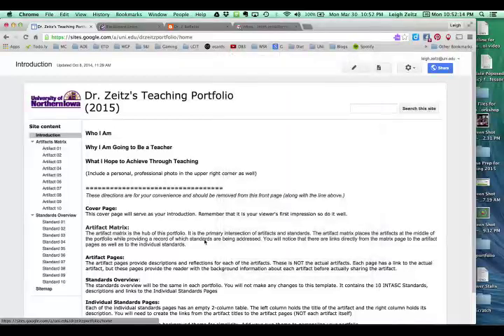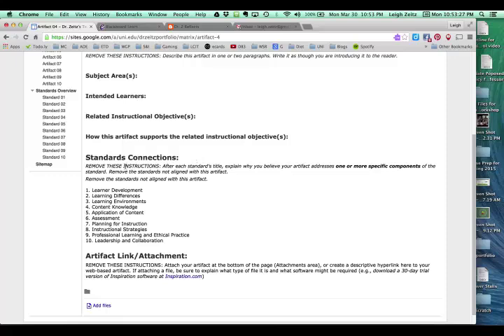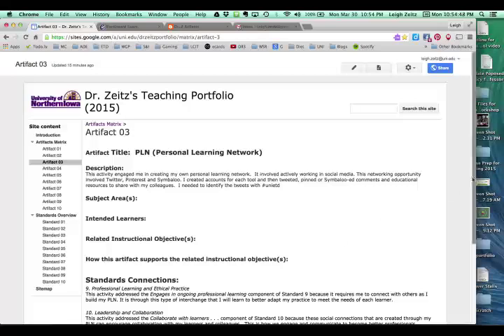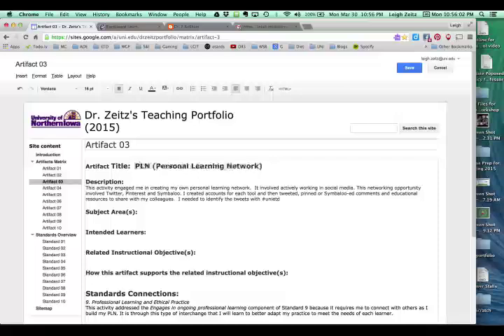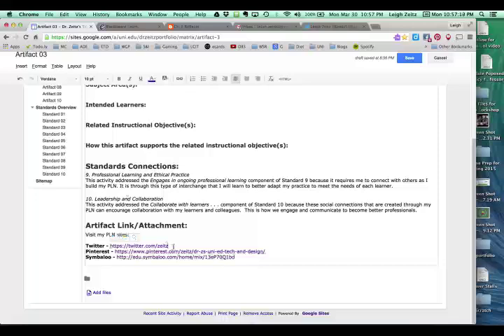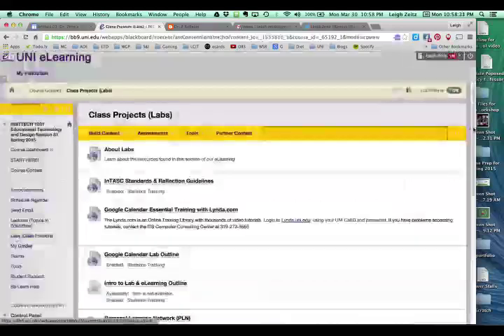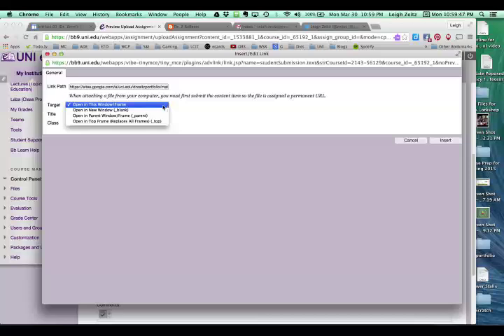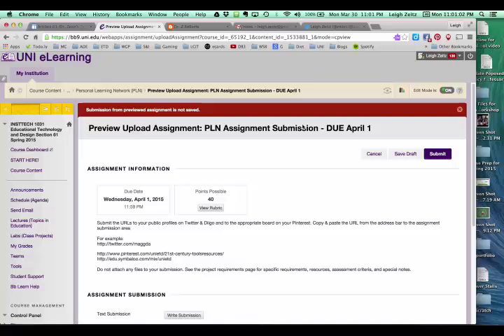How to Submit Your PLN Using an Artifact Page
This 9-minute video is closed captioned.  It took me about an hour to finalize the captions.  I began by uploading the video. I selected the video. I clicked the CC icon below the video. The screen moved to the Manage Subtitles and Closed Captions page.
I selected Engish as the captioning language.
I clicked on the blue button "Add new subtitles or CC."
Selecting the language below the blue button, takes me to a page where
I can Select the Method for creating the subtitles/closed captions.
I click on the Publish button.  This will publish the automatically generated subtitles along with the video.
When the text appears, it is possible to click on the text and edit it so that it better aligns with the audio track.
You may need to click on the Publish button again to publish the updates.
After you have published your subtitles, you will need to unpublish the text before you can make additional changes to refine the content.